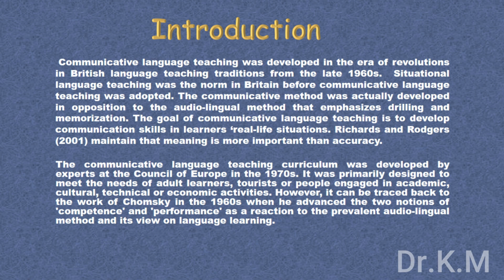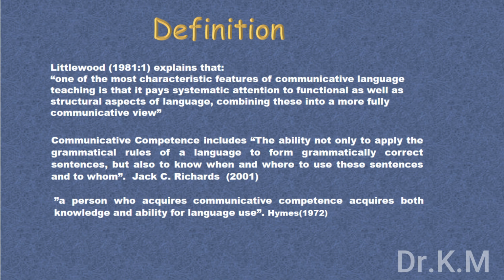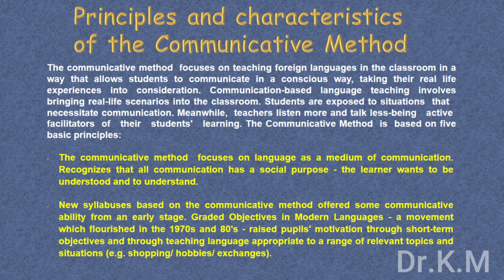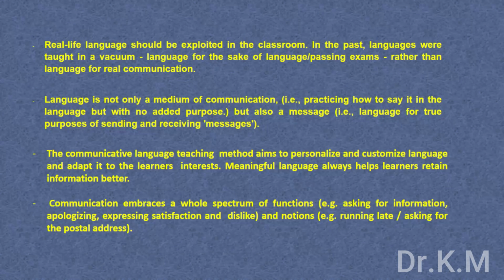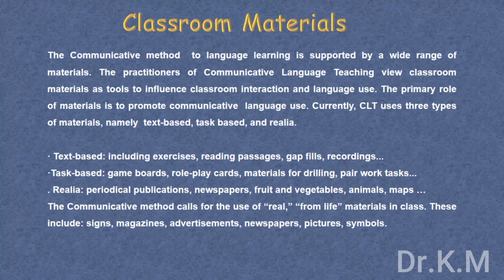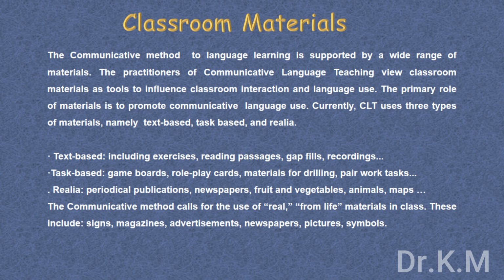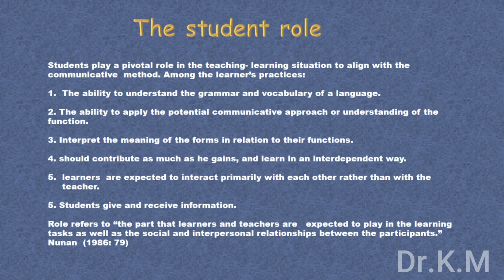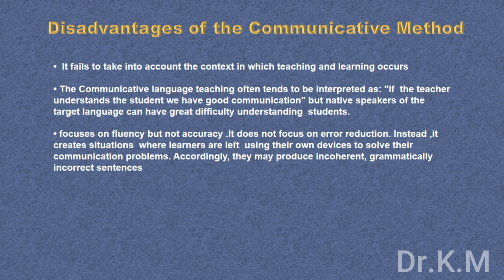Lecture 10: The Communicative Language Teaching Method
In this video, we focus on The Communicative Method of teaching and its impact on the teaching-learning process. The major aim is to describe and explain the Advantages and Shortcomings of The Communicative Language Teaching Method. Besides, lights are shed on the typical   CLT  lesson and the techniques needed to support teachers and learners improve their competencies and acquire new skills to align with the world new requirements.

May be interested in ESP
| Thanks |
Copyrights © UNIV-ENGLISH